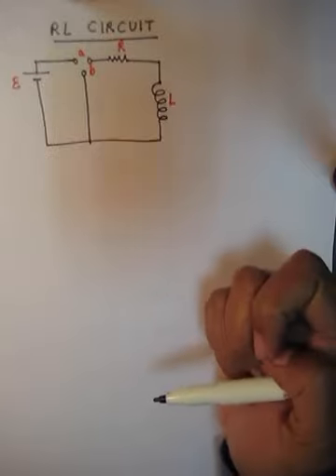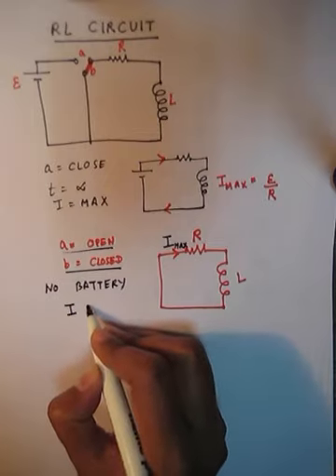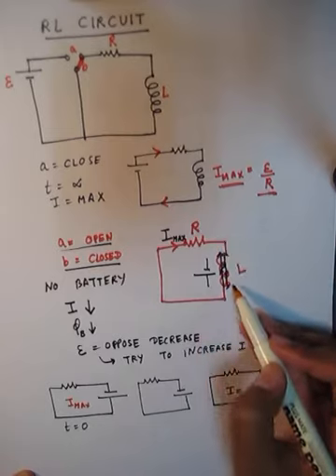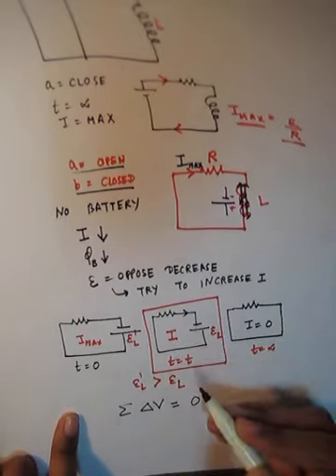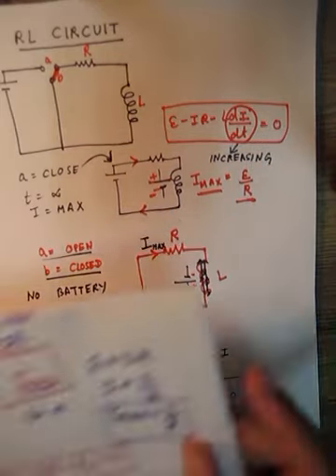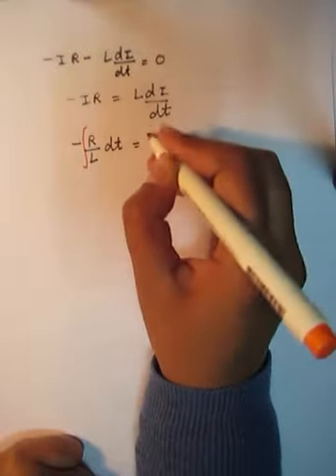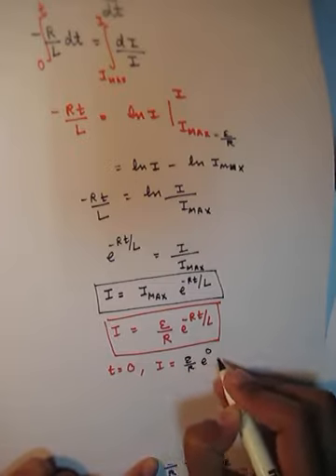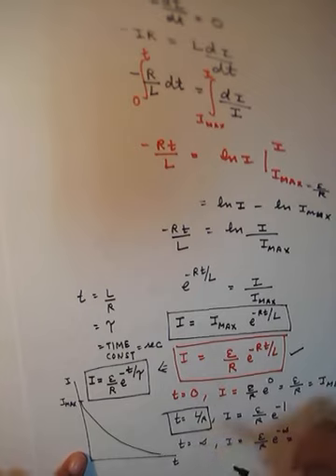RL Circuit part 2